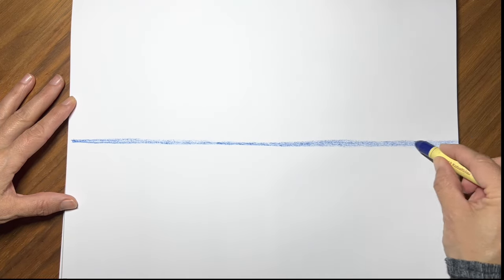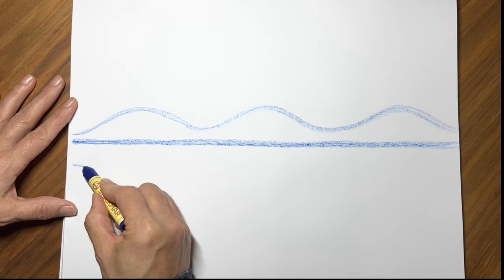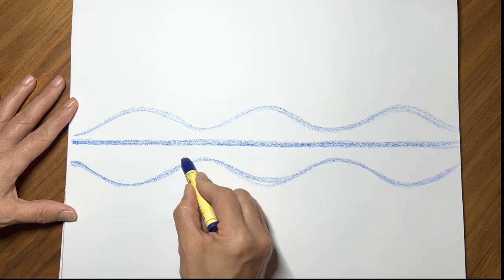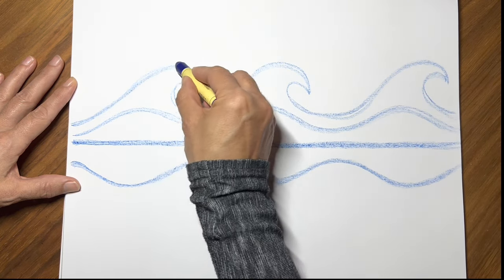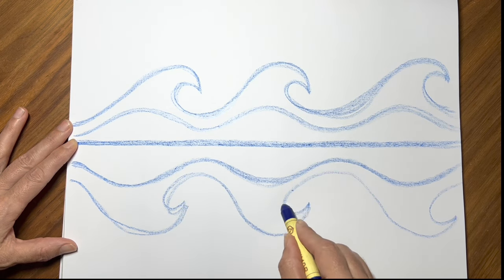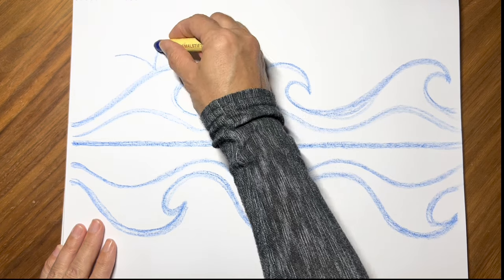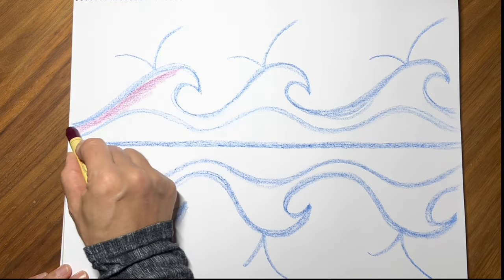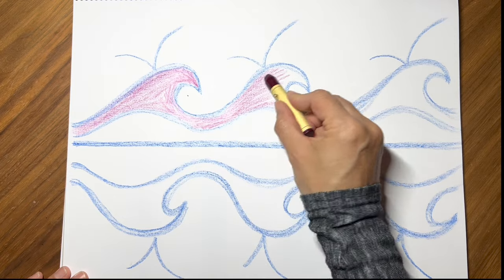Crashing Waves Second Grade Waldorf Form Drawing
This Second Grade Form is a good challenge, as making the mirror image of the waves can be more difficult than one thinks.  If needed the drawing can be done a few times as a practice and then on a large piece of paper or in a drawing book.  The poem I used for the drawing is:

A ship went sailing out to sea.

It sails for you, it sails for me.

The waves go up,

The waves go down,

The waves go crashing all around.

The lightning flashes,

And the thunder roars,

And the ship it sails some more.